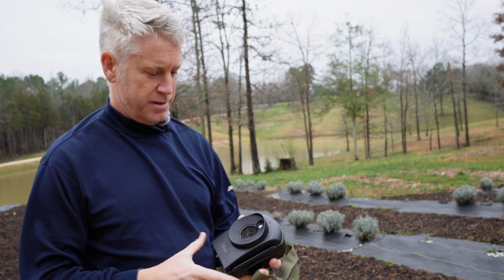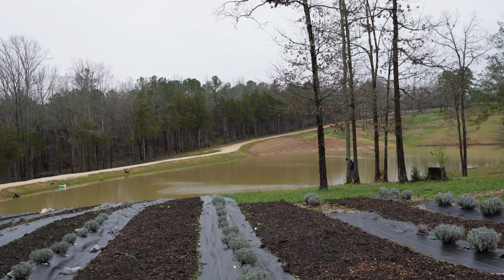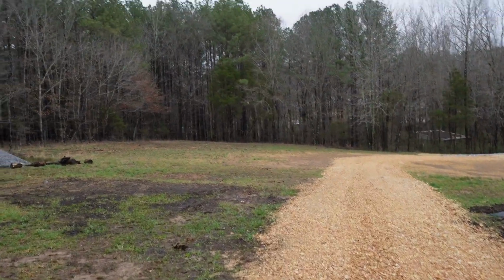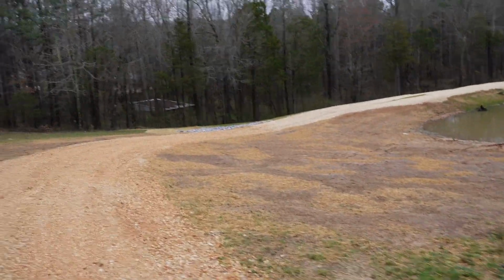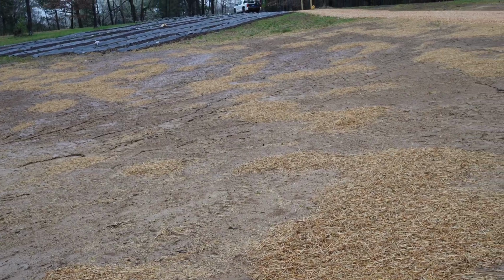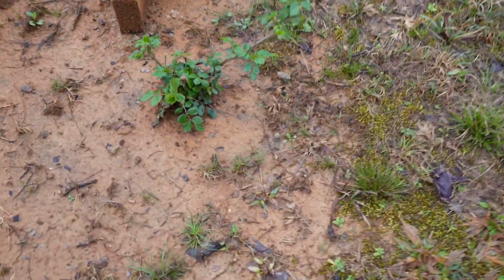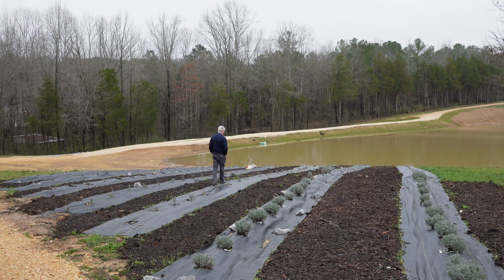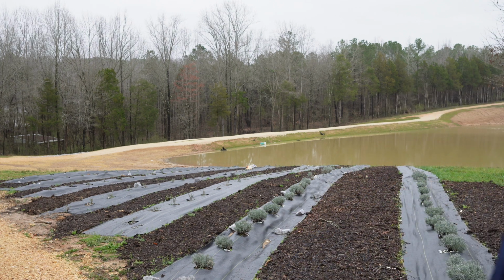The Great Lavender Heist: Rain, Seeds, and Trailcams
Installing trailcams to catch the growth of my lavender plants until they bloom.